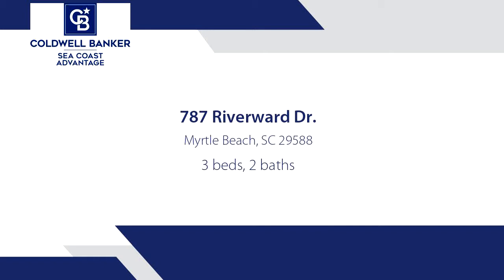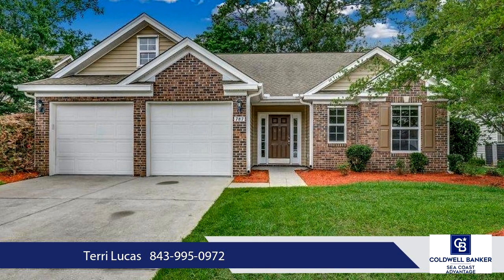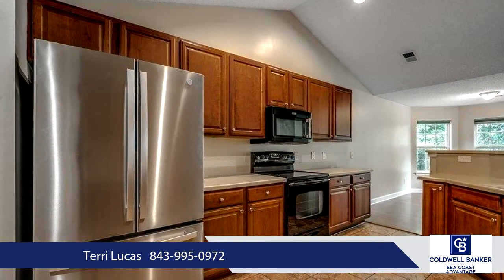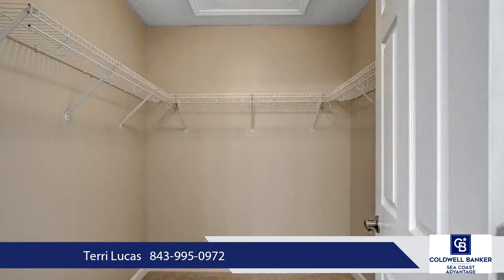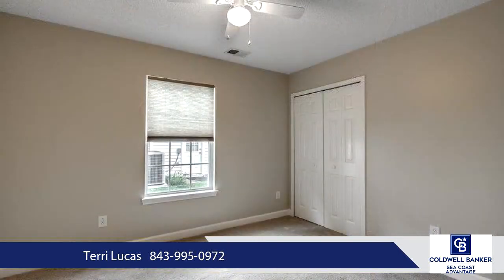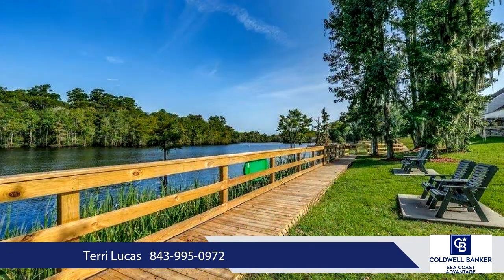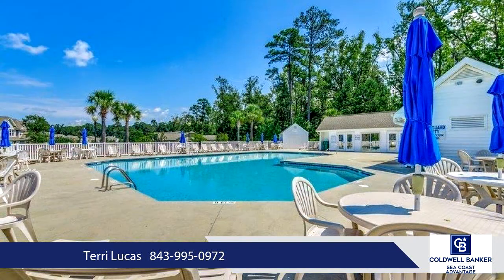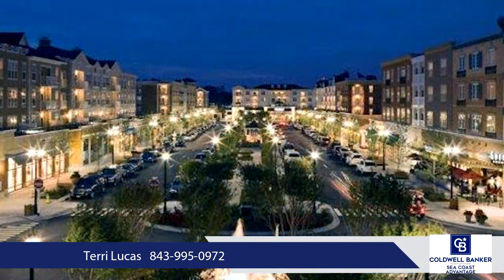Homes for sale - 787 Riverward Dr., Myrtle Beach, SC 29588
Affordable beach living - traditional 3 bedroom/2 bath single level home is located in the quiet waterway community of Riverbend. Ready to move right in - interior and trim freshly painted including garage, front door and shutters too. All 3 bedrooms have brand new carpeting and the landscaping and plant beds have been trimmed and manicured. (Please note HVAC was replaced in 2019). Exterior of home offers a brick front accent with low maintenance vinyl siding and a double car garage with two garage doors with openers and a side entry door. Private rear of home has a covered patio that looks out over a wooded preserve and the Intracoastal Waterway! Open and airy floorplan with vaulted ceilings, plant ledges and has hardwood floors in the main living areas, ceramic tile flooring in the wet areas (kitchen, baths and laundry room) and entry hallway. Galley kitchen offers 36" cabinets, Corian countertops with a white undermount sink, black and stainless appliances, breakfast bar, built in pantry, and can lights. Dining area has hardwood floors and a bay window and the spacious living room is also vaulted with a ceiling fan and hardwood. Ensuite features a large vaulted master bedroom with private bath - double vanity, corner garden tub, shower with glass door, separate commode room, walk in and linen closets. Split bedroom plan with both roomy guest bedrooms have lighted ceiling fans and new carpeting. Separate laundry room off kitchen has raised side by side washer /dryer with built in base cabinets. Amenities include a large outdoor pool and clubhouse facility, winding scenic walkway to a community day dock and waterfront gazebo, picnic area and the low monthly HOA even includes lawn care. pest control and trash pickup. Centrally located, Riverbend is adjacent to a public boat landing and just a short drive to area beaches, golf courses, shopping, entertainment venues, tons of restaurants, health facilities and the Myrtle Beach airport. Square footage is approximate and not guaranteed. Buyer is responsible for verification.

Bedrooms: 3
Bathrooms: 2
Square Feet: 1643
Price: $274,900